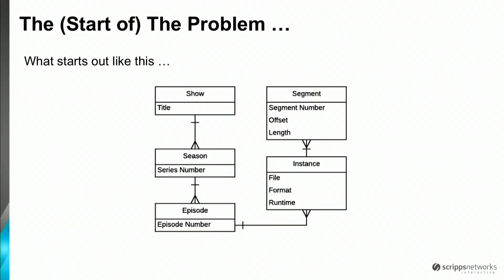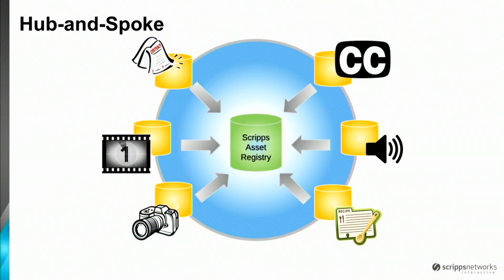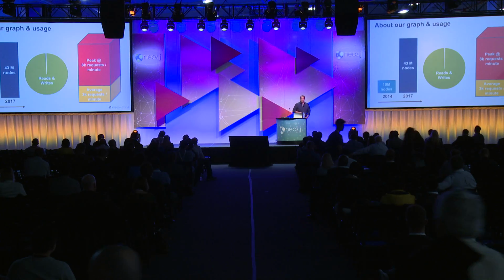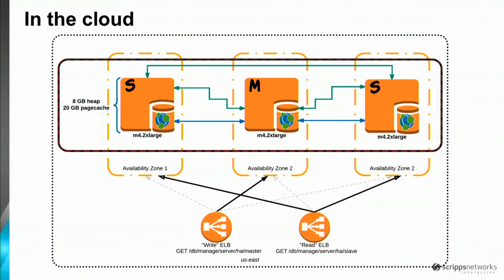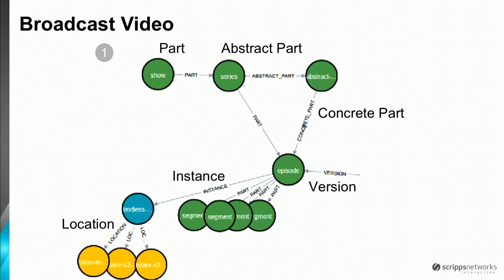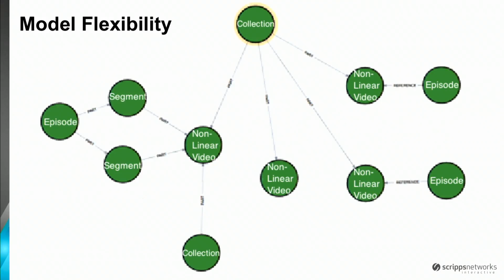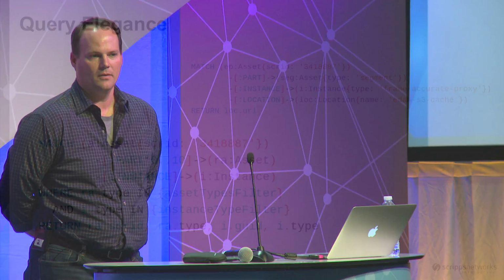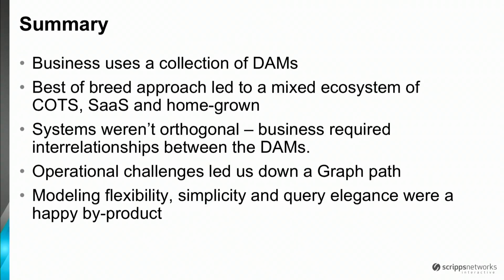Applying Graphs to Enterprise Media Asset Management — C. Goodacre and B. Boehmann, Scripps Networks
Scripps Networks Interactive is a leading developer of engaging lifestyle content in the home, food and travel categories for television, the internet and emerging platforms. Their U.S. lifestyle portfolio comprises popular television and internet brands HGTV, DIY Network, Food Network, Cooking Channel, Travel Channel and Great American Country, which collectively engage more than 190 million consumers each month, and HGTV was among the top 10 cable networks in 2016.

Managing the asset and instance-level metadata for Scripps' historical media portfolio is critical to their business. It affects everything from broadcast availability to viewing behavior to the ability to syndicate content to non-linear and international broadcast partners. In this session, the speakers will discuss:

• Applying graph technology to federate relevant metadata across multiple digital asset management systems into a cohesive multi-media library

• Leveraging the advantages of graph DB over traditional relational databases

• Facilitating modeling via graph technology of complex, multi-dimensional relationships between multiple domains (shows, seasons, episodes, formats & versions)